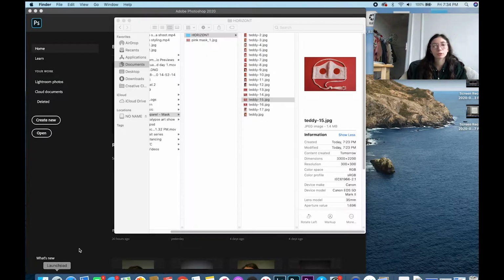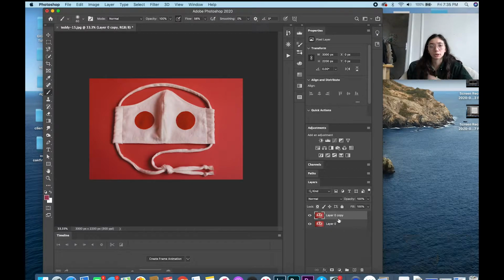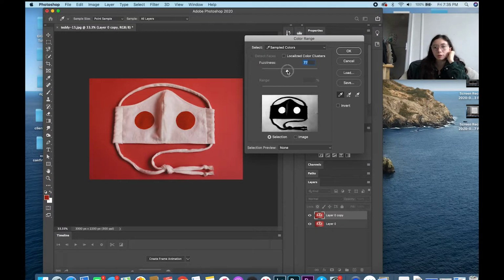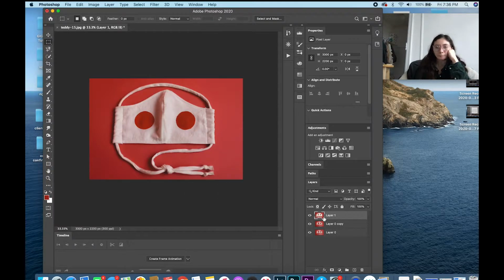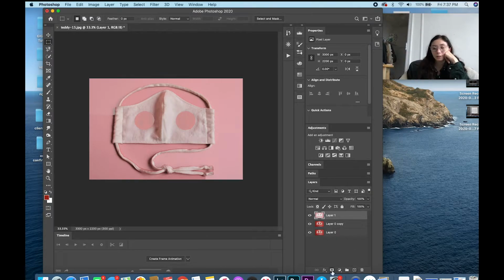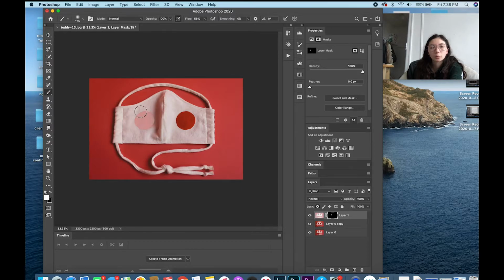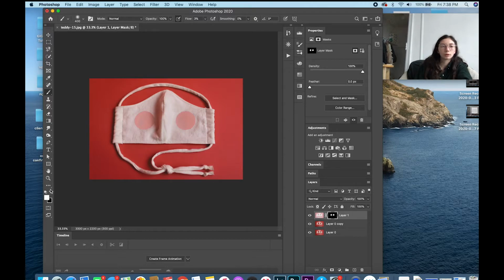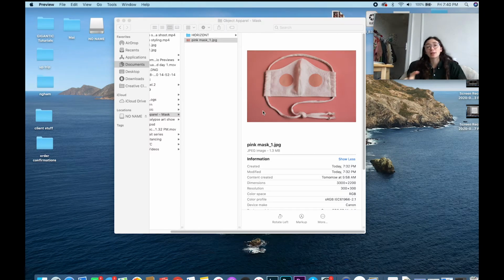Editing Multi-Colored Products in Photoshop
Sometimes you have to shoot a product that comes in a bunch of different colors, but the client only sent you one! I go over how to change the color of practically anything in Photoshop the easiest way!

Photography: @ad.et.roit
Photographer: @gabriellastephaniec
Brand: @object_apparel

I do all of my photo editing in Photoshop--I will link below my gear used in this video!

Gear Used:
Canon 5D Mark II:
Canon 24mm Pancake Lens (for video):